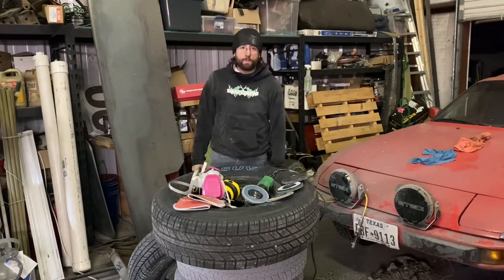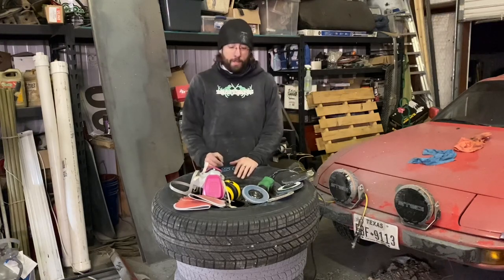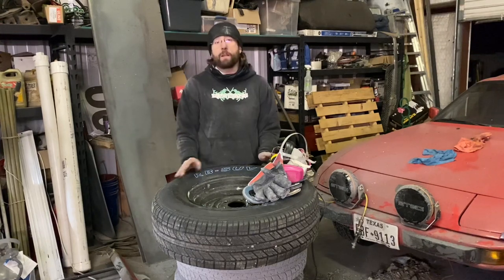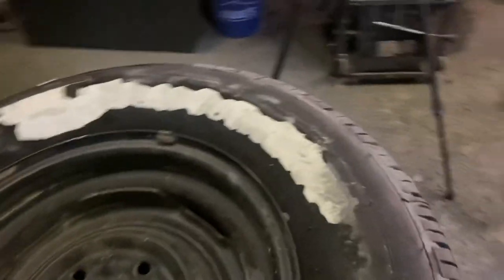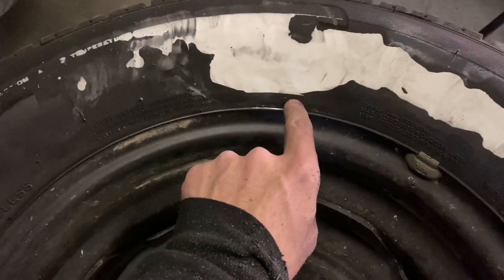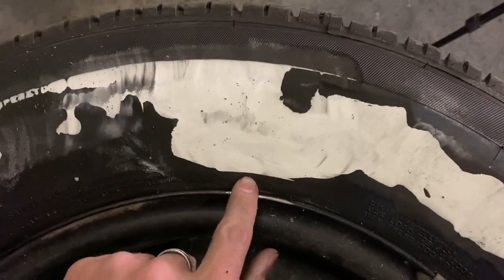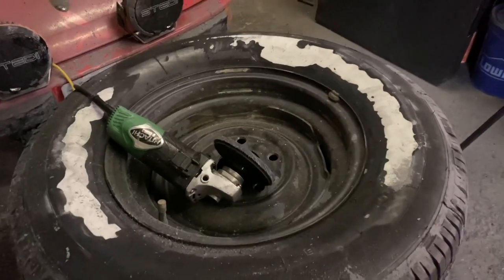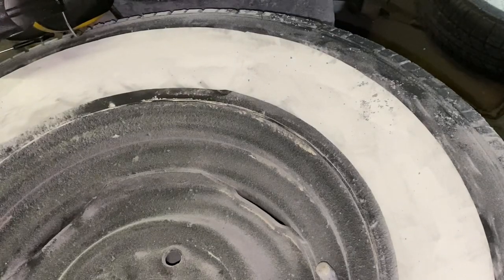Hot Rod Diaries - DIY Whitewalls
In this video I go over the process and a few tips for making your own whitewall tires out of a raised white outline LT radial.

I made these for my 1962 Cadillac DeVille sedan.